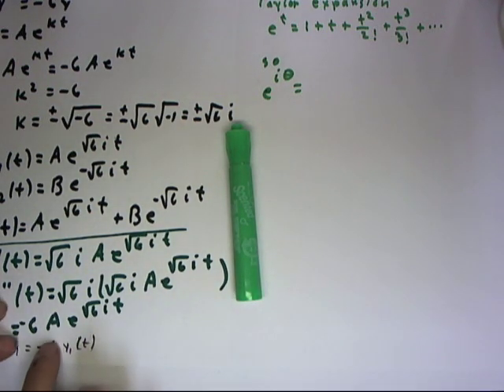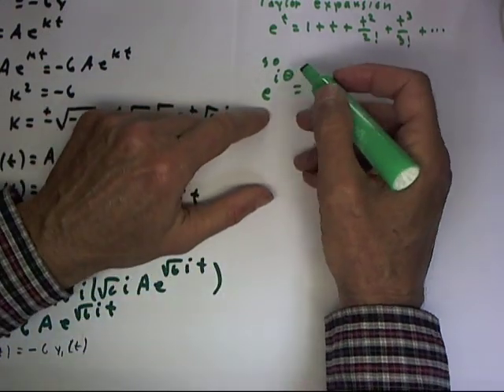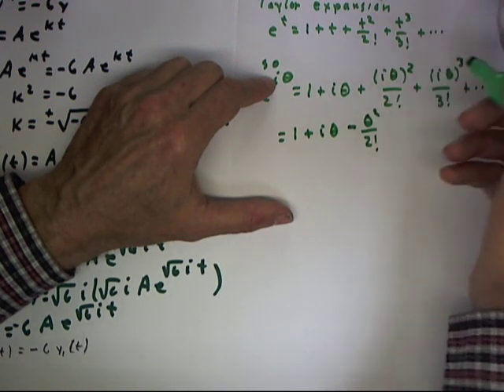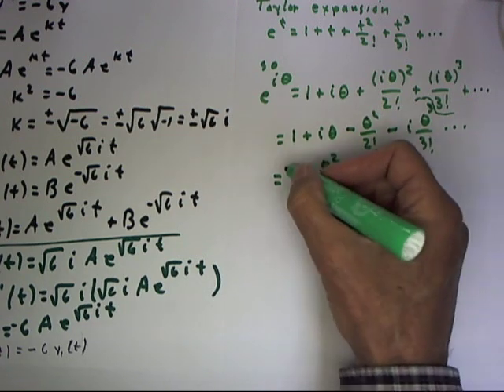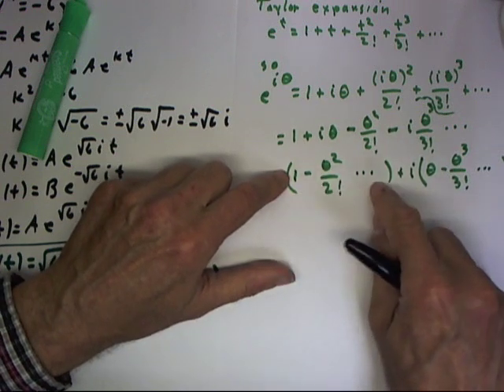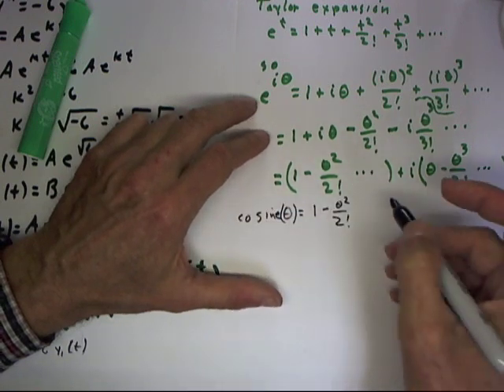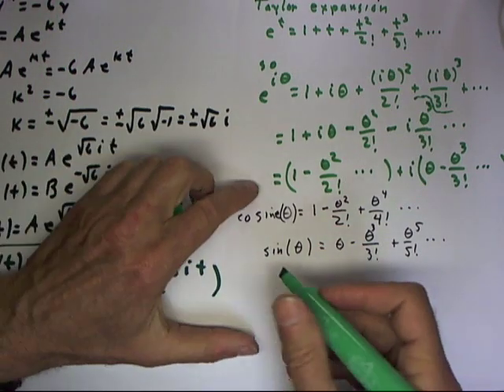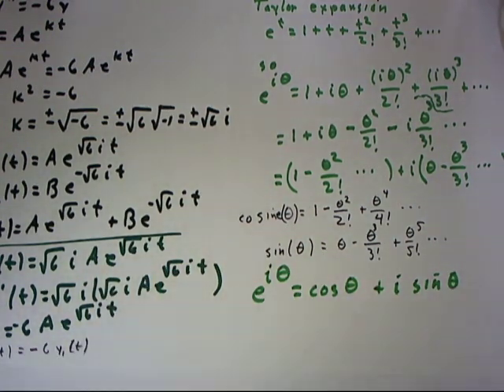diff 04 006